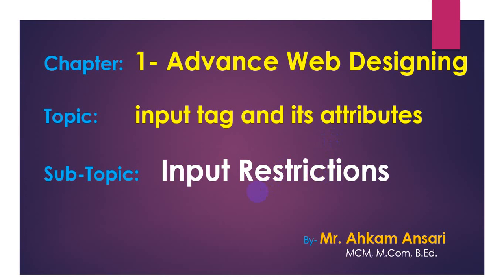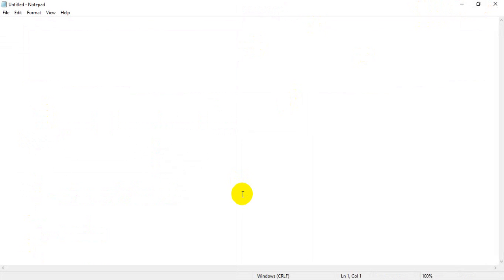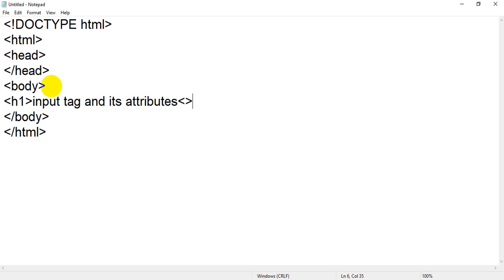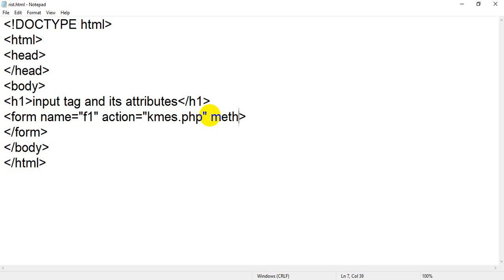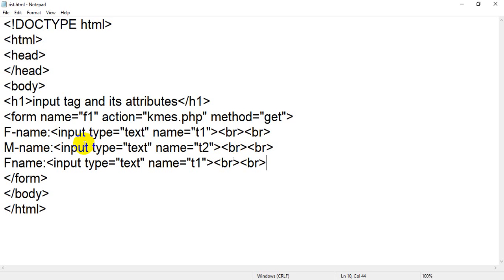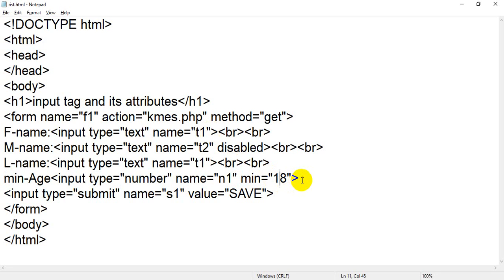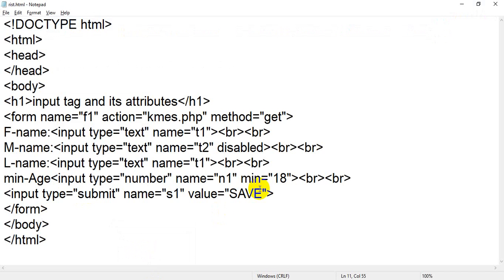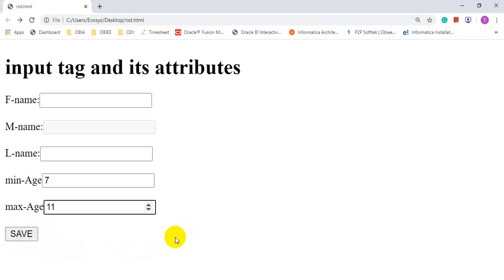Advance Web Designing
Input Restrictions